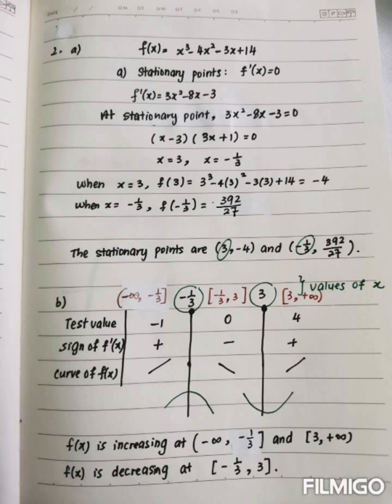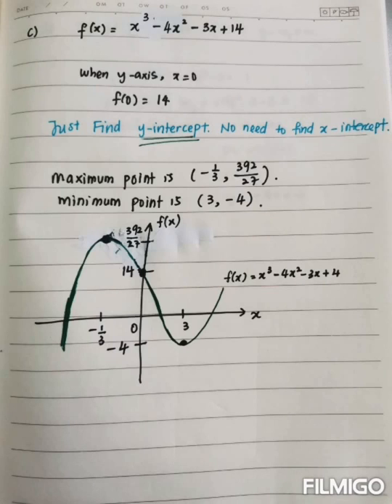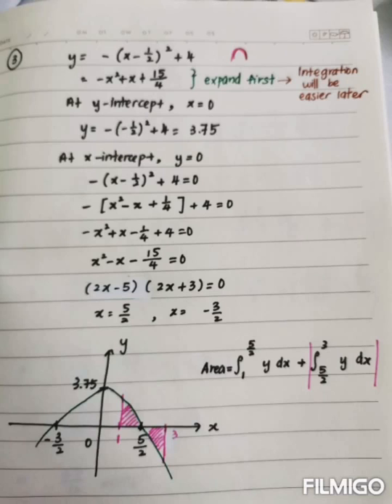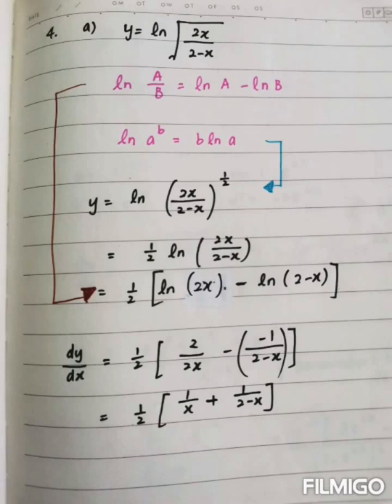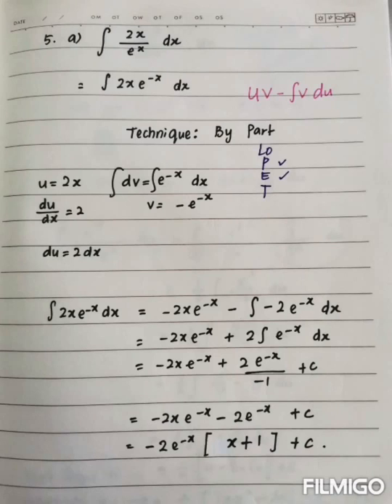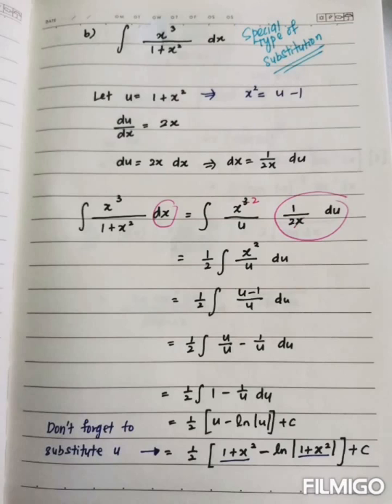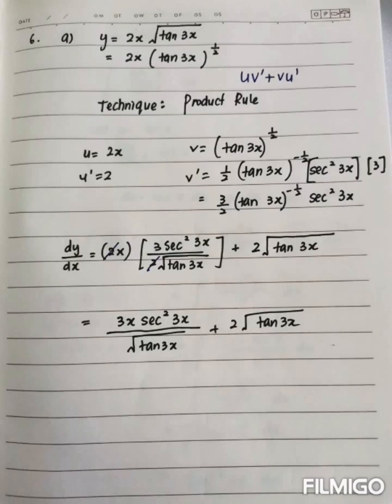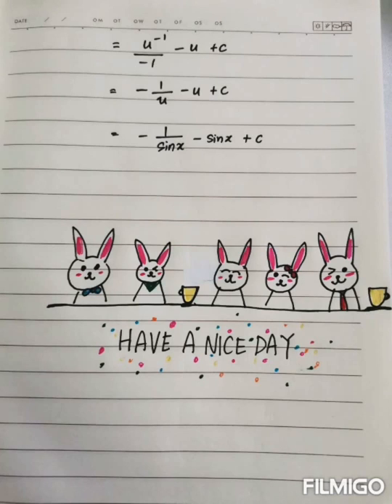20192020 PDT MCO Set 2 Part A